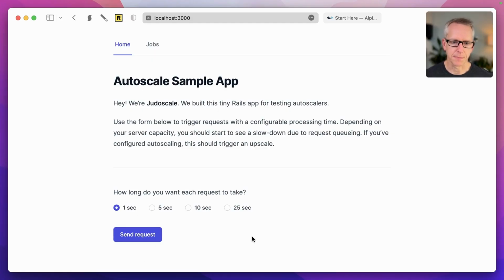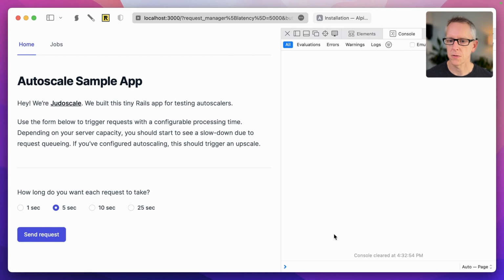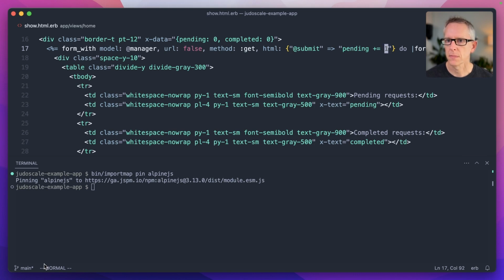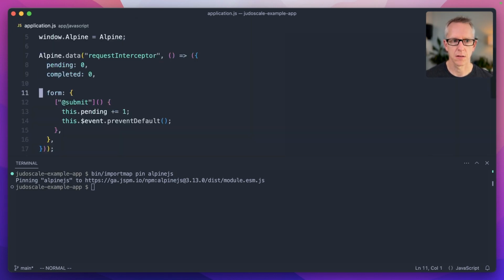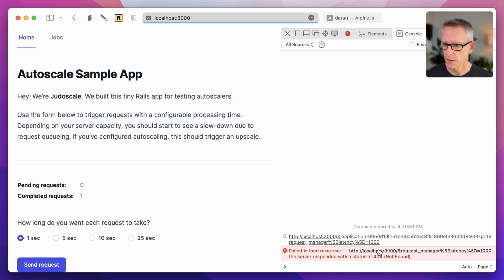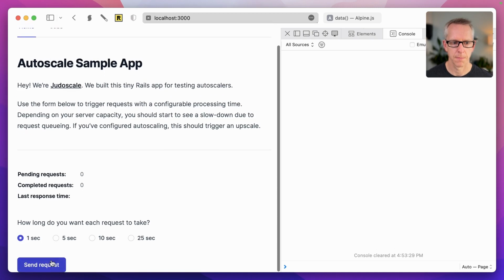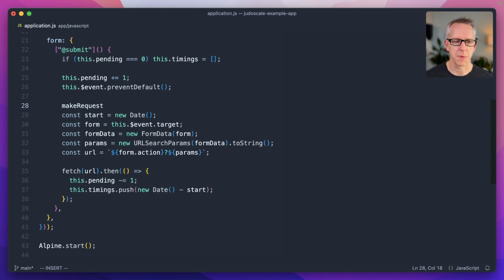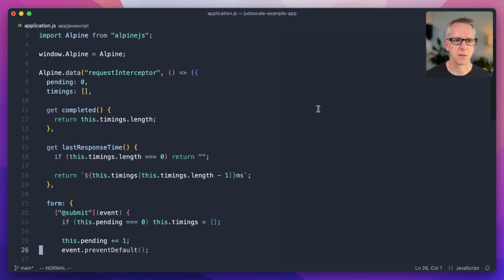Pair with me as we build an Alpine.js component from scratch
In this video we're going to build an Alpine.js component that sends async HTTP requests and tracks the timing and status of each request. We'll extract the component into a separate file so we don't litter our HTML with JavaScript logic.

This builds on a very basic Rails 7 application, but we're focused on the Alpine here, so it's relevant to any server-side stack.

This video is most useful if you've used Alpine before, but we do briefly touch on some of the basics.

00:00 What we're going to build
01:31 Set up Alpine.js with importmap
03:53 Display dynamic data
05:26 Intercept the form submit event
07:09 Extract the Alpine component object
10:17 Submit the request async
13:12 Track request timing
16:35 Refactoring
21:26 Wrap up